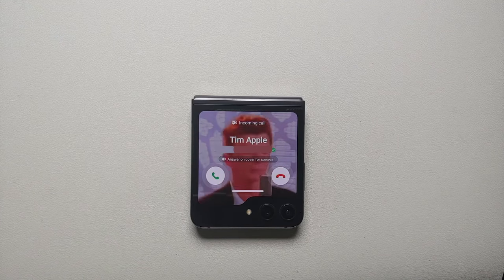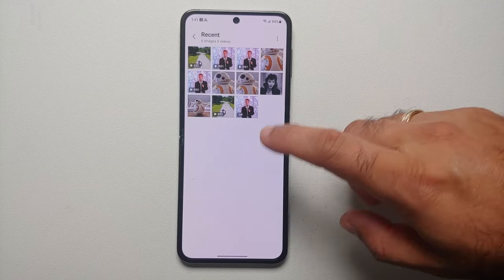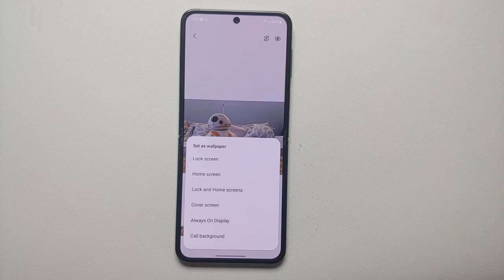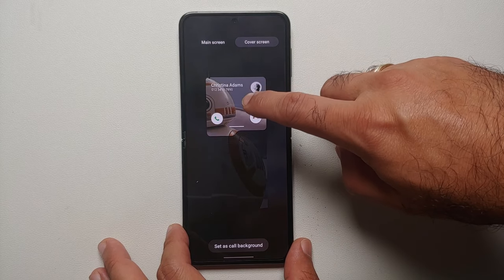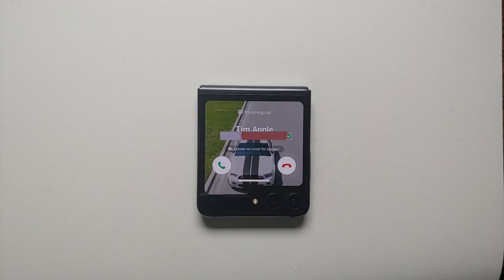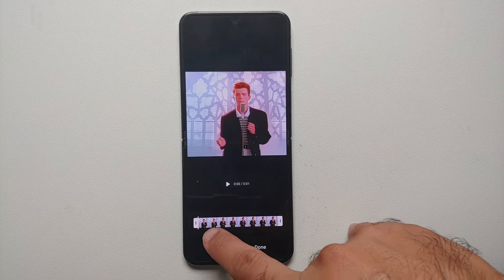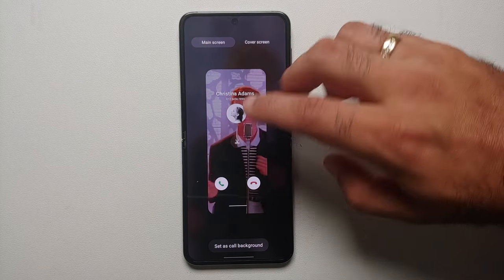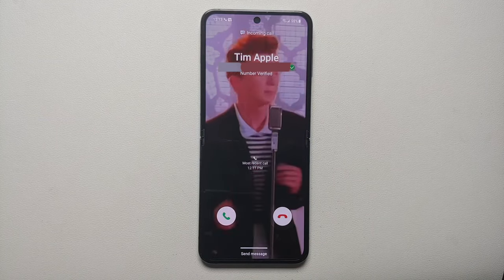Galaxy Z Flip 5 Custom Incoming Call Background on Any Screen (Any Picture, Video or GIF)!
*Galaxy Z Flip 5 Custom Incoming Call Background (Any Picture, Video or GIF)! *

Do you want to learn how to set or use any image, video or GIF as the custom incoming call background on the Cover Screen and inner screen on your Samsung Galaxy Z Flip 5? In this detailed video tutorial we will show you how to set or use any image, video or GIF as the custom incoming call background on the Cover Screen and inner screen on your Samsung Galaxy Z Flip 5.